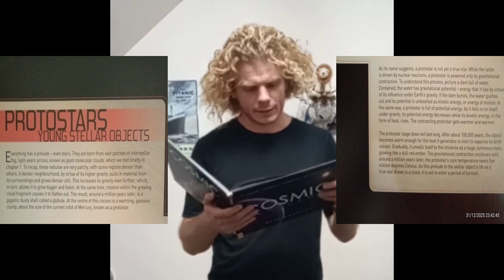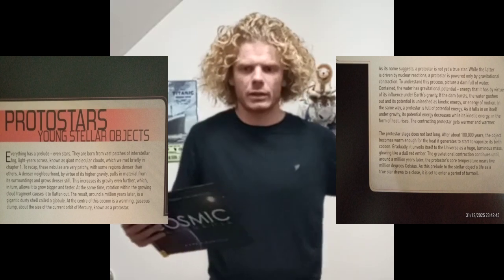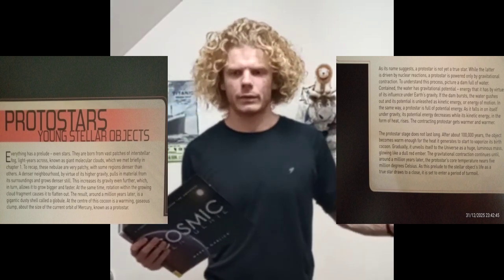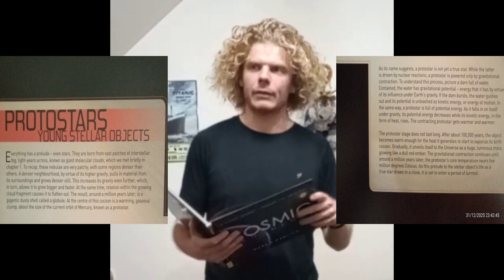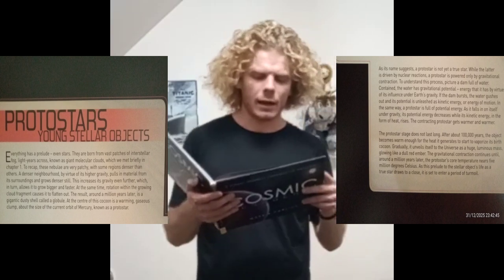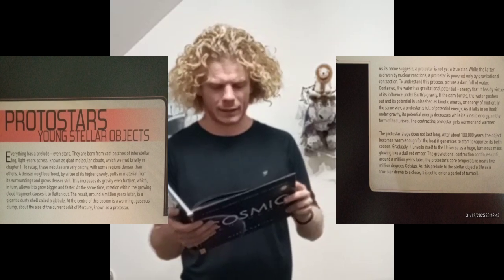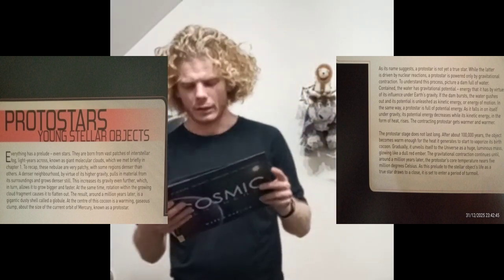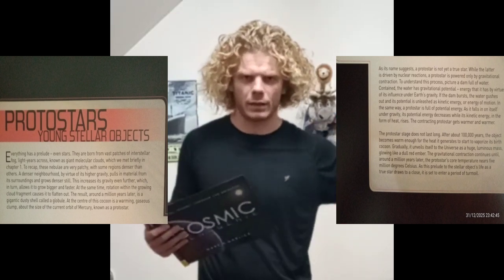Heliology Part 2, Protostars, and Arm Strength Training, Reg. IVMEPOOR